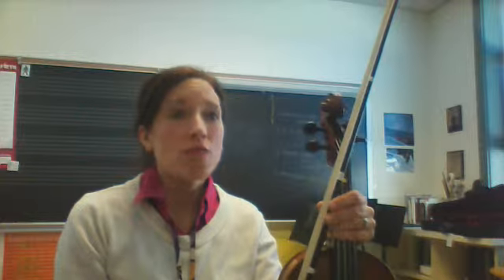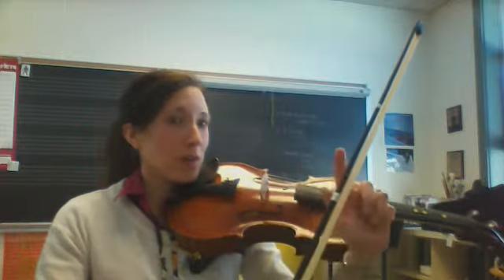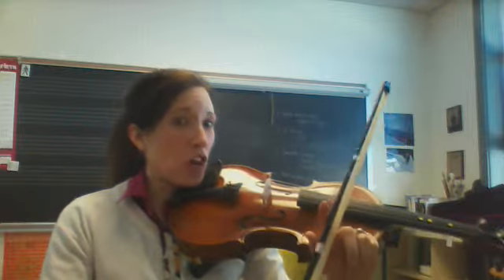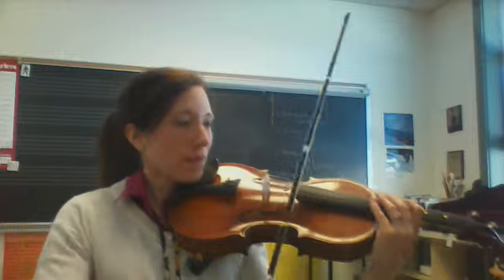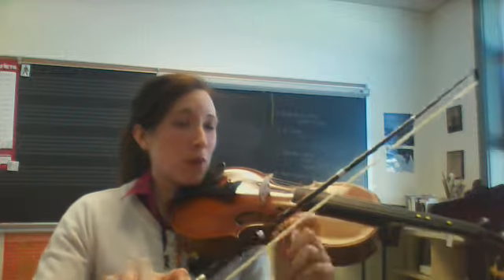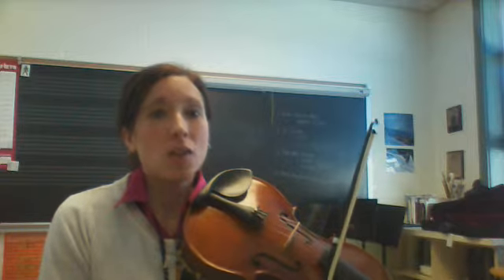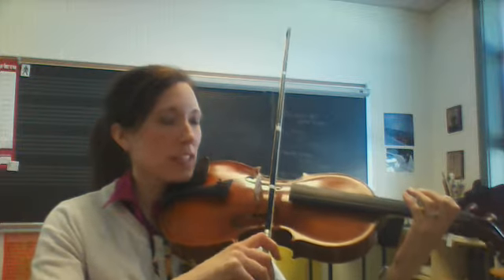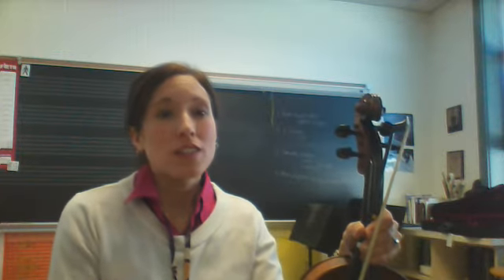Twinkle Rhythms - Viola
This is a practice video for the 3rd grade beginning orchestras at Smoketown and Brownstown Elementary Schools.